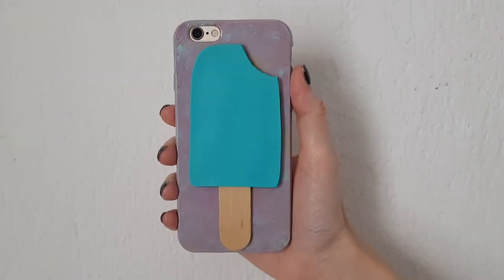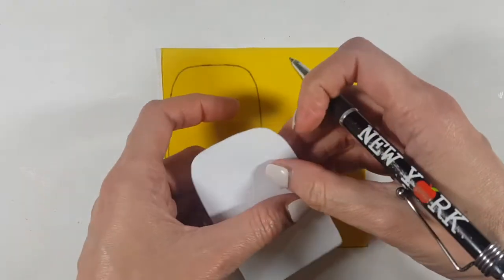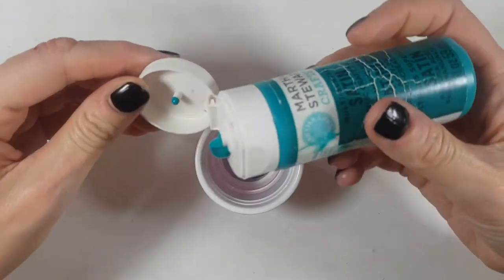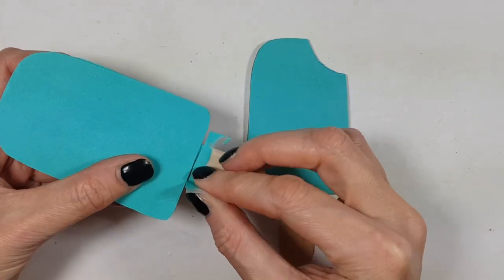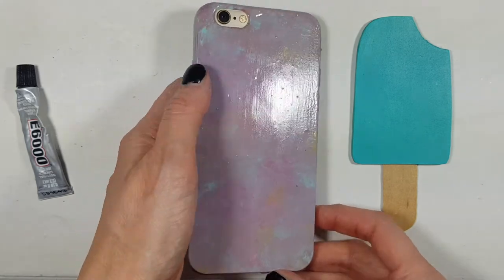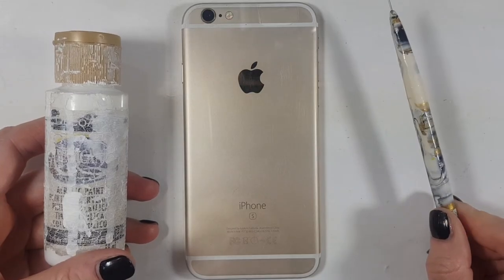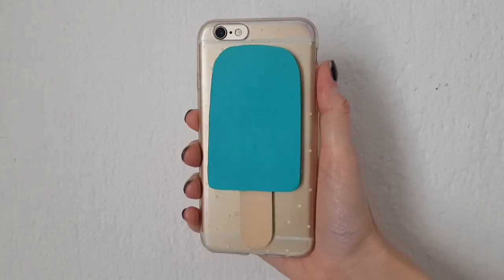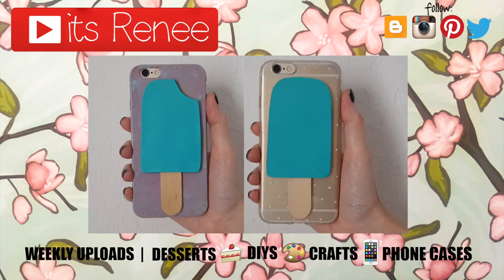DIY Popsicles Phone Case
I don´t think I said “and then I´m gonna” enough times in this video, jeez Renee!! So sorry about that, I hope you like these popsicles phone cases ideas, let me know what your favorite is!